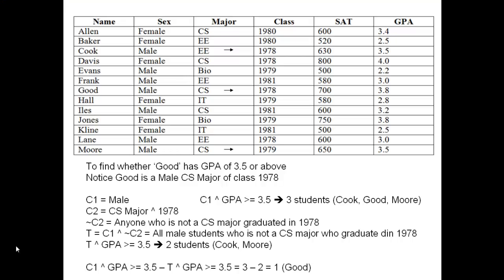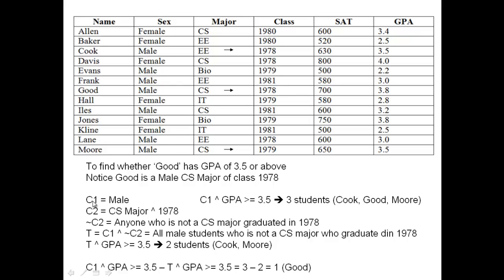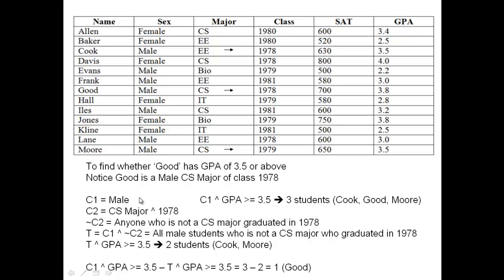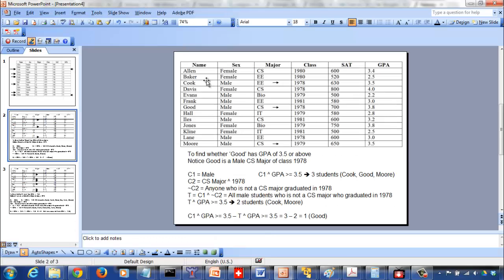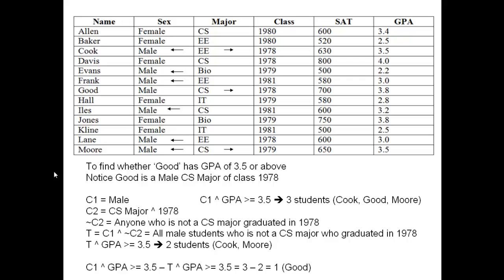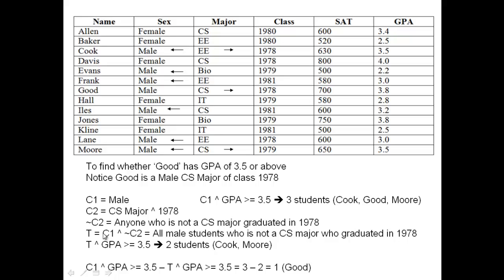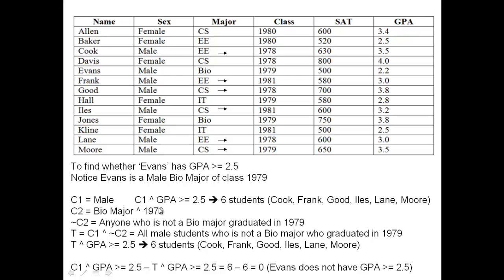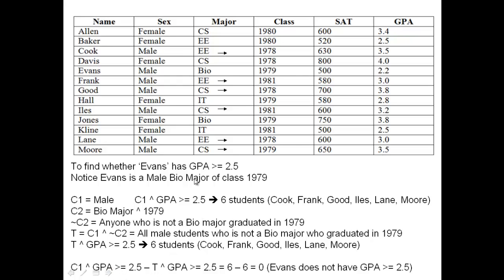Tracker DBSecurity Example